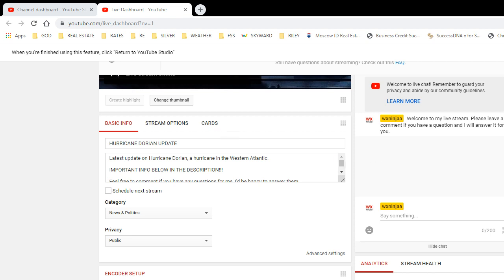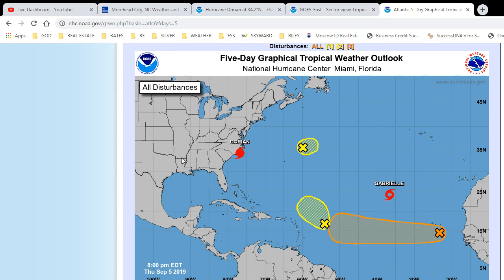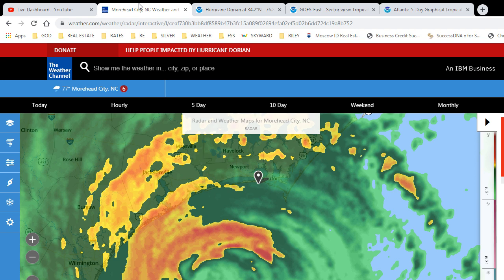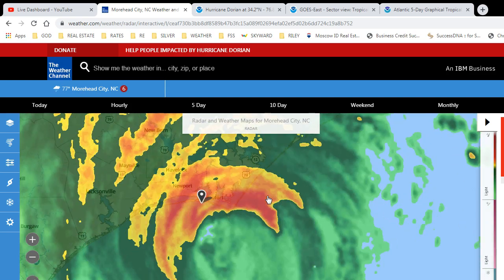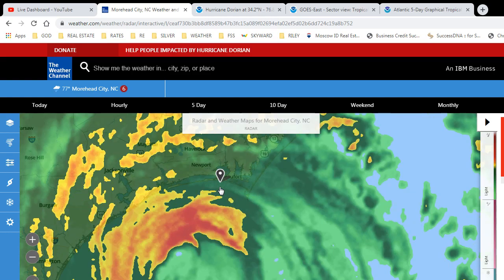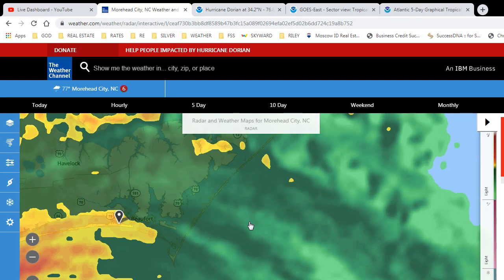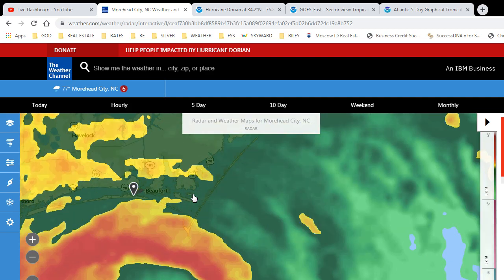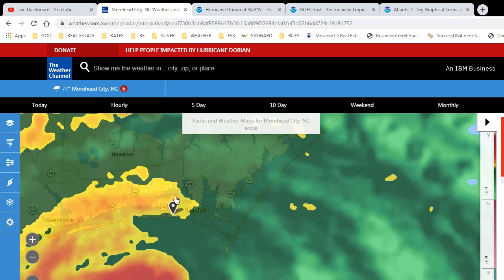HURRICANE DORIAN UPDATE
Latest update on Hurricane Dorian, a hurricane in the Western Atlantic.

IMPORTANT INFO BELOW IN THE DESCRIPTION!!!

South Carolina Emergency Management

North Carolina Emergency Management

FEMA APP

1-800-RED CROSS